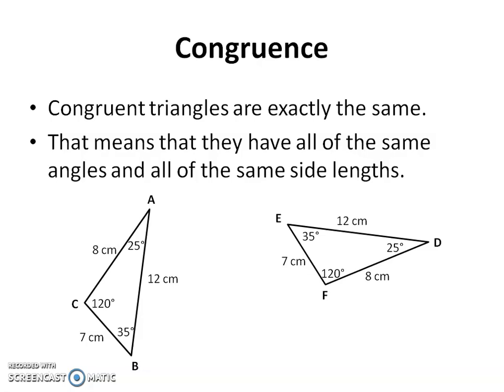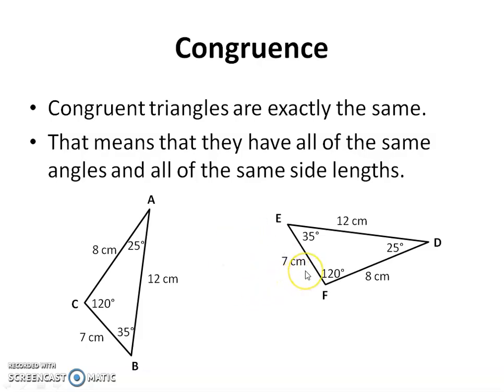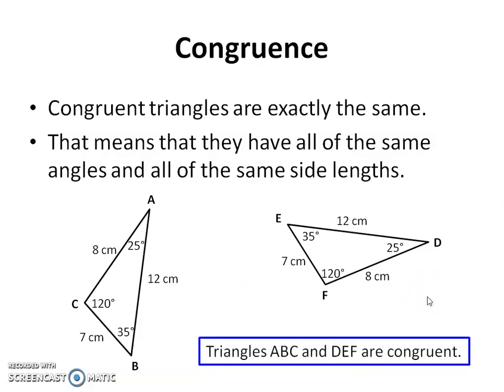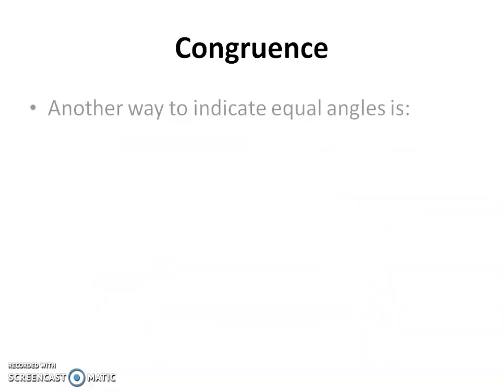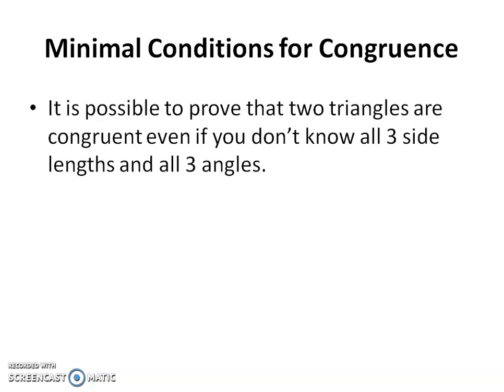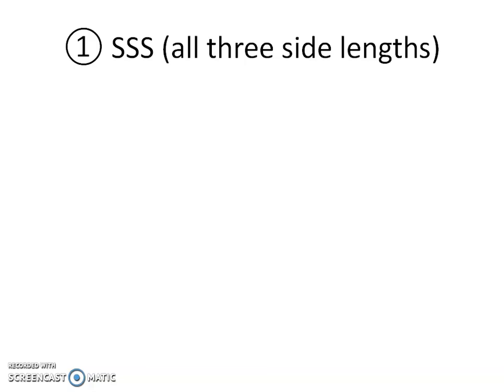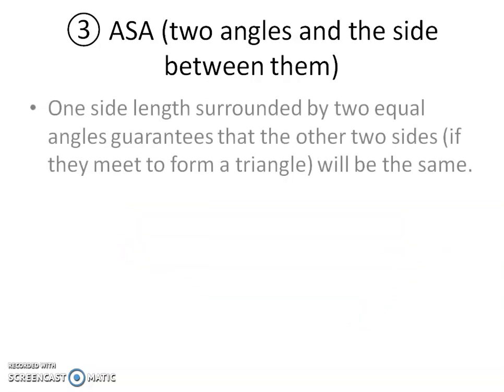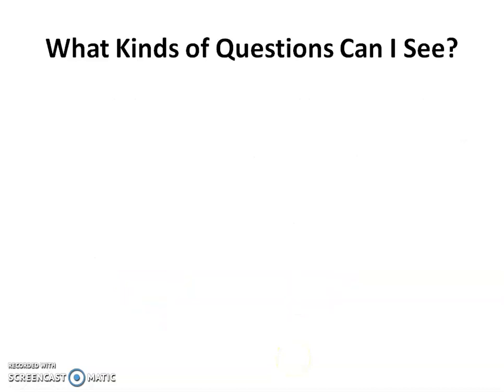Congruent Triangles Intro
An introduction to congruent triangles including the three minimal conditions to prove that two triangles are congruent.